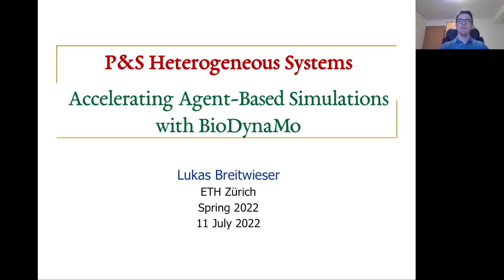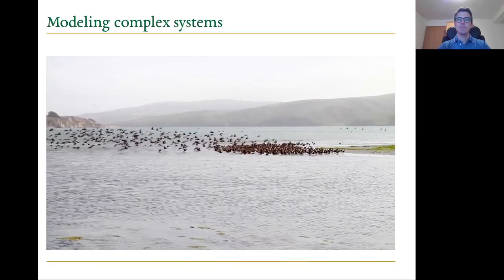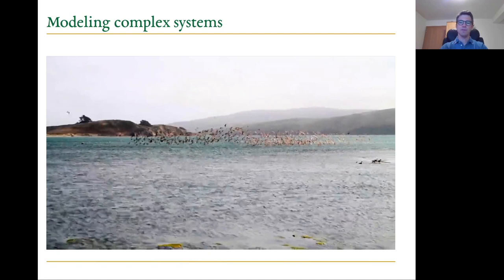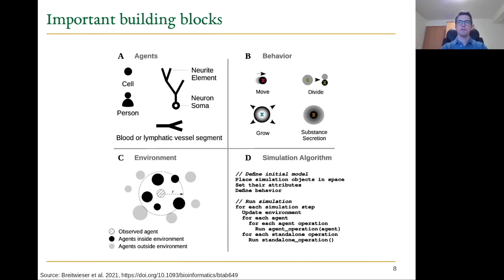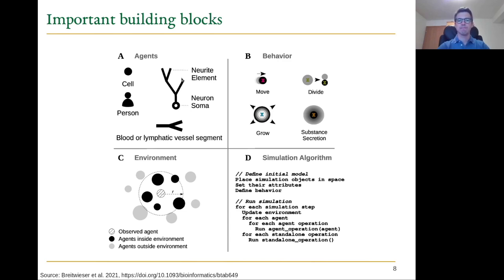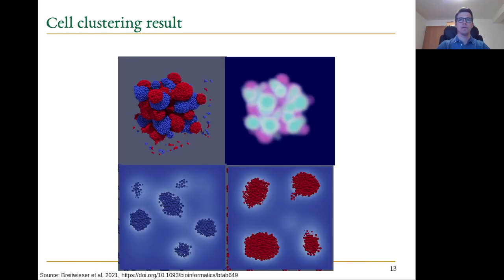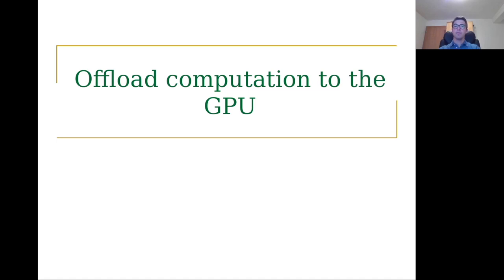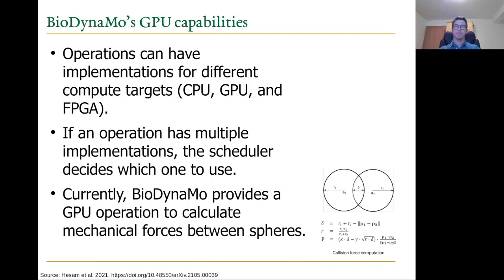HetSys Course: Lecture 17: Accelerating Agent-based Simulations (Fall 2022)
Lecture 17: Accelerating Agent-based Simulations with BioDynaMo
Lecturer: Lukas Breitwieser
Lecturer: Dr. Juan Gómez Luna

Recommended Readings:
Intelligent Architectures for Intelligent Computing Systems